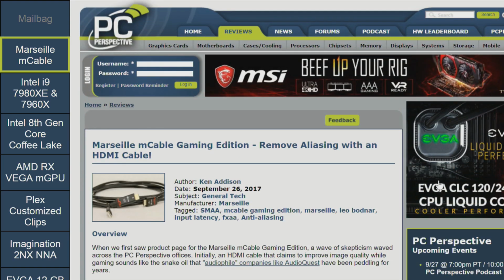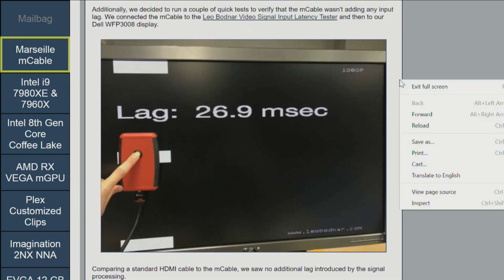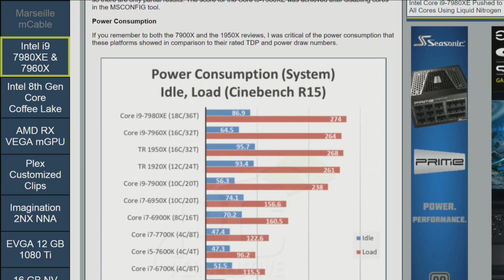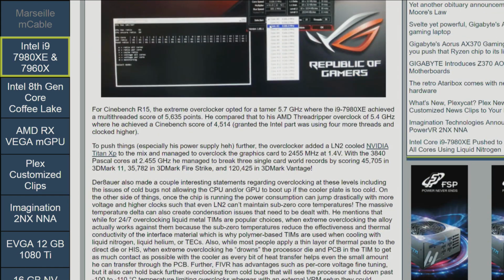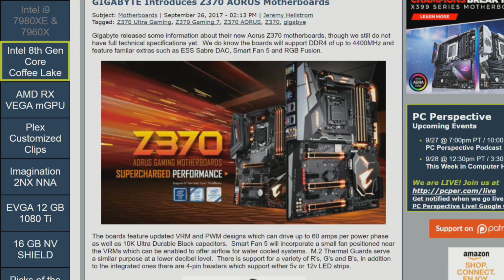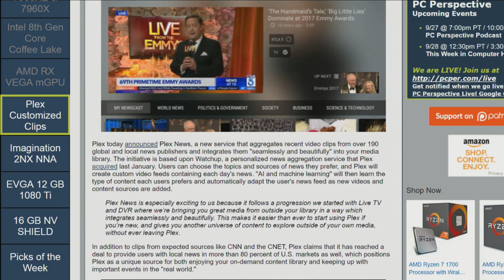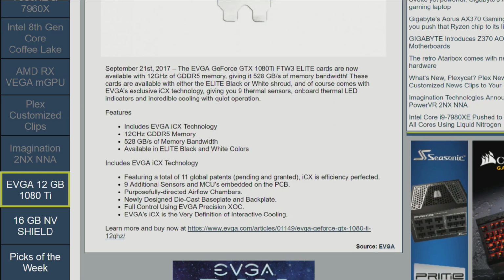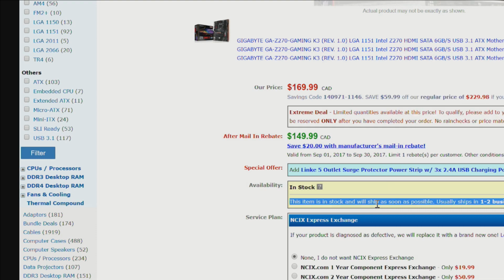PC Perspective Podcast LIVE - Wed @ 10pm ET / 7pm PT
to talk with other fans!!

Join the gang as they discuss the week in hardware news and reviews!!